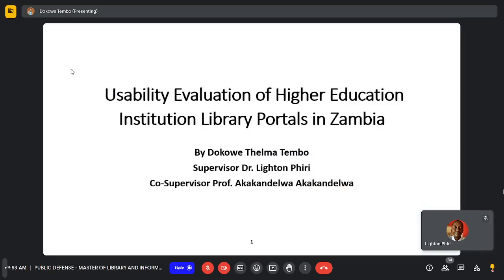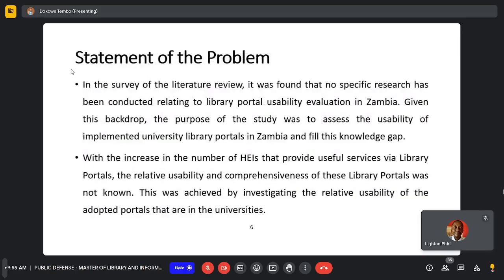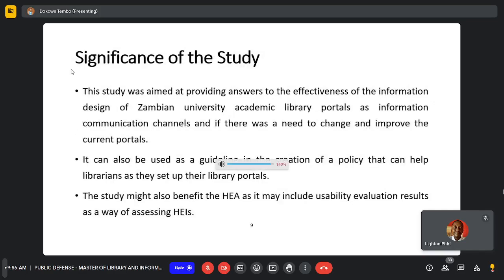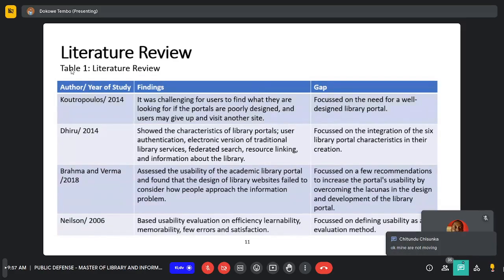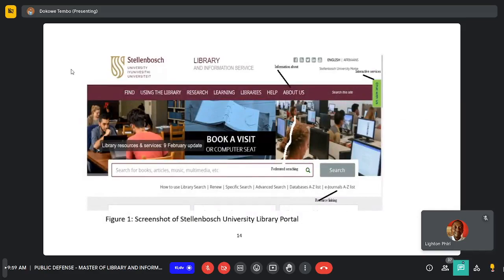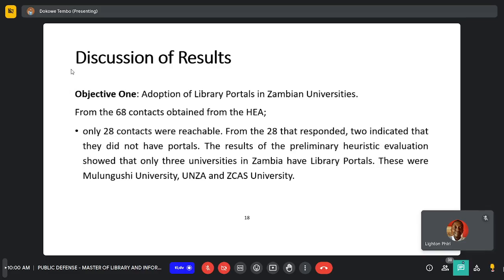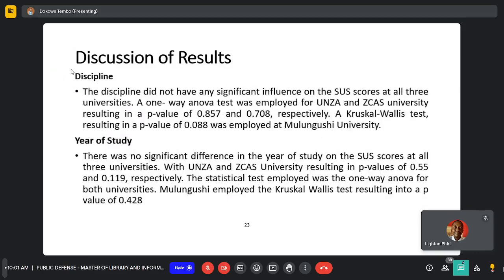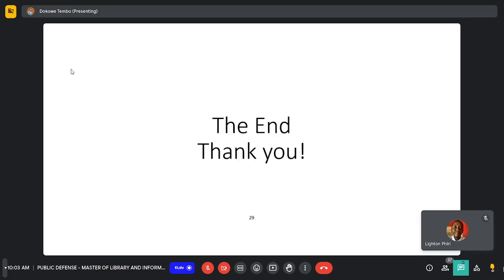Viva Voce | Master's | Dokowe Tembo | Usability Evaluation of Higher Education Institution Portals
Postgraduate oral examination involving Dokowe Tembo [1], a member of the DataLab research group [2] at The University of Zambia [3].

## Viva Voce Details
Dokowe Thelma Tembo
Dissertation Title: Usability Evaluation of Higher Education Institution Library Portals in Zambia
Date of Oral Examination; March 22, 2024
Supervisor: Dr. Lighton Phiri

### Abstract
This study aimed to assess the adoption and usability of library portals in Zambian universities. The research objectives were threefold: first, to determine the extent of adoption of library portals in Zambian universities; second, to assess the integration of key library portal features; and third, to examine users' perceived usability of these portals. A mixed-method design was employed, including questionnaires distributed to the 62 universities registered under the Higher Education Authority (HEA) to collect their URLs. A heuristic evaluation was conducted to assess portal characteristics, involving 12 expert librarians as participants. Additionally, a System Usability Scale (SUS) was utilized to gauge the perceptions of lecturers and students towards the portals, with a sample of 20 lecturers and 304 students. The findings revealed that only three Higher Education Institutions (HEIs) in Zambia had adopted library portals: ZCAS University, Mulungushi University, and the University of Zambia (UNZA). The study indicated that participants generally rated the usability of these portals as average. Specifically, the average SUS scores for UNZA (n=132, SD=53.685), ZCAS (n=68, SD=60.28), and Mulungushi (n=124, SD=51.865) were all above the 50 SUS score threshold. Despite being categorized as 'Ok' according to the SUS scores, the study emphasized that this rating falls within the marginal acceptability range. The results underscored the limited presence of library portals in Zambian HEIs and the need for universities to prioritize the redesign of their existing portals to enhance information provision and overcome distance barriers. Furthermore, the study recommended that the three universities with library portals focus on improving their platforms to encompass all essential characteristics of effective library portals.

## Timeline
00:00:00 Dissertation Overview
00:00:18 Presentation Outline
00:00:21 Background
00:01:34 Problem Statement
00:02:10 Research Objectives and Questions
00:02:42 Significance of the Study
00:03:13 Conceptual Framework
00:03:56 Literature Review
00:04:29 Methodology
00:06:17 Limitations
00:06:44 Results and Discussions
00:08:26 Conclusion
00:08:48 Recommendations
00:09:24 Bibliography and Publications
00:09:40 Q&A Invitation